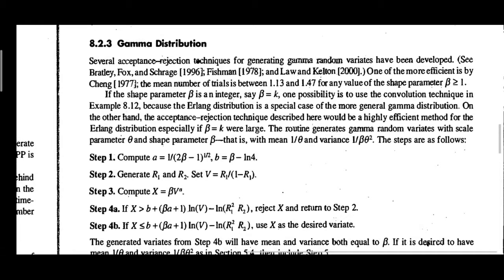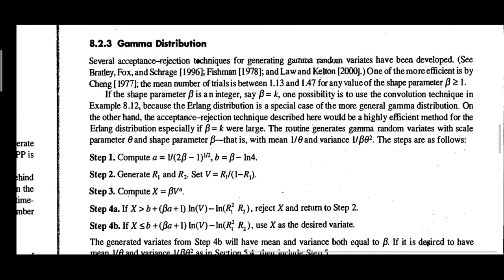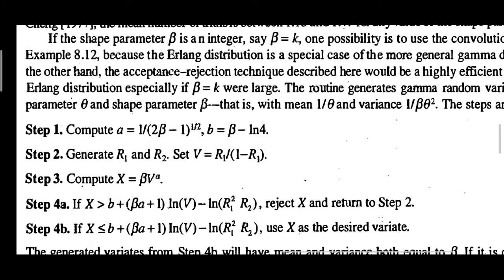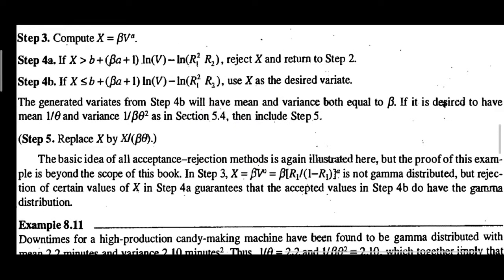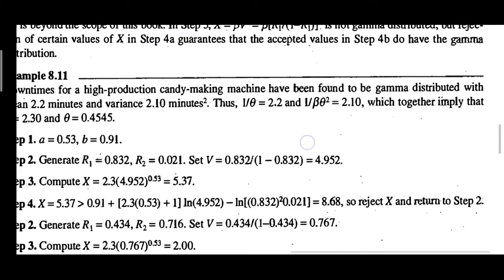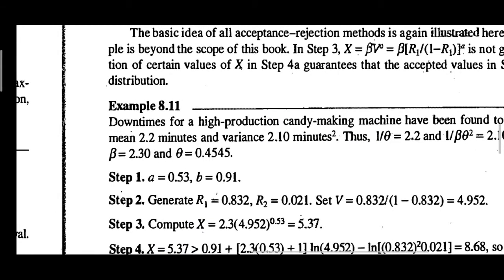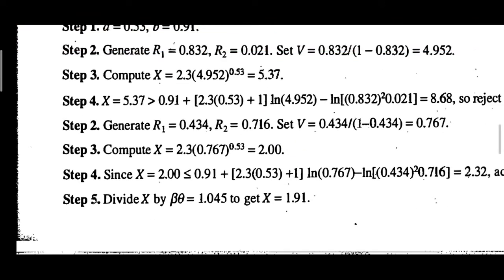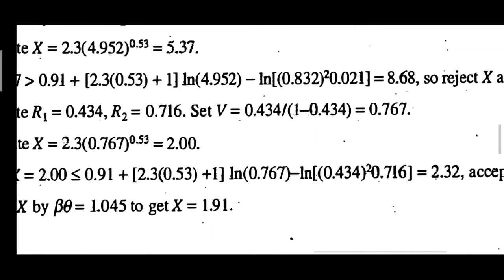15CS834 SMS module 3 by Prof Raghavendra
Gamma distribution